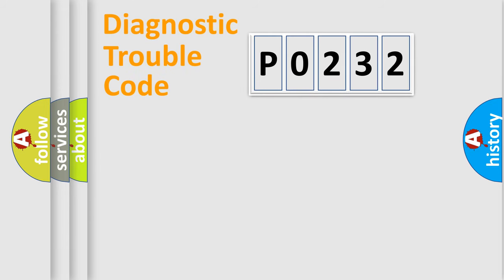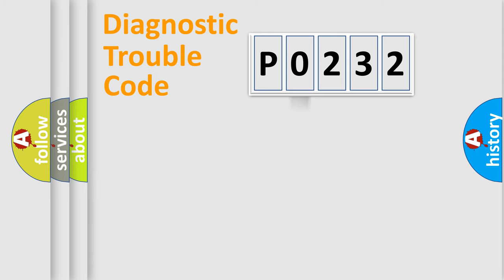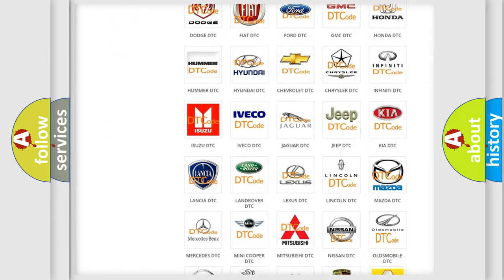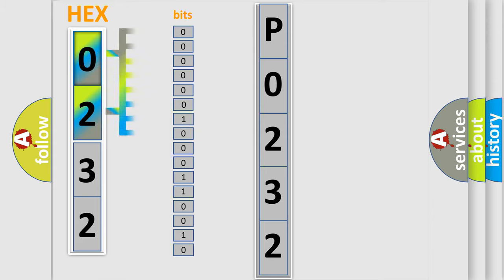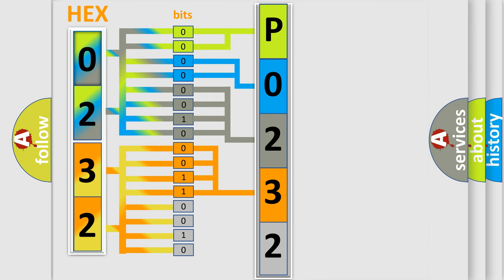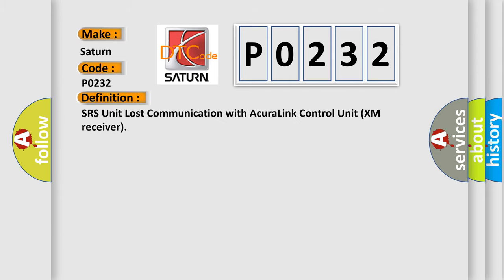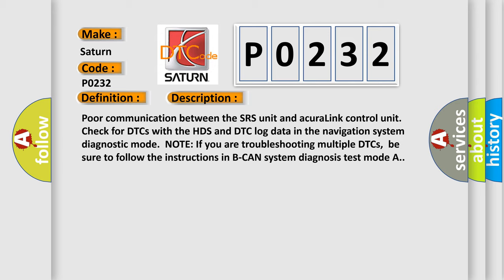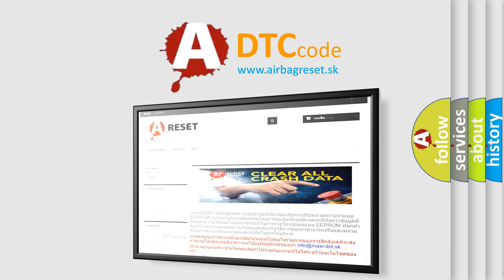DTC Saturn P0232 Short Explanation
Contents:
0:21 Basic DTC analysis according to OBD2 protocol standard.
1:48 Insight into programming
2:58 A diagnostically understandable description of the Diagnostic Trouble Code
3:05 Basic error definition

Make:
Saturn
Code:
P0232
Definition:
SRS Unit Lost Communication with AcuraLink Control Unit (XM receiver)
Description:
Poor communication between the SRS unit and acuraLink control unit.Check for DTCs with the HDS and DTC log data in the navigation system diagnostic mode.NOTE: If you are troubleshooting multiple DTCs,be sure to follow the instructions in B-CAN system diagnosis test mode A.
Cause:
 Poor connections or loose terminals at the AcuraLink control unit (XM receiver) AcuraLink control unit needs to be updated with the latest software "Open" circuit between the AcuraLink control unit (XM receiver) and the SRS unit Faulty acuraLink control unit